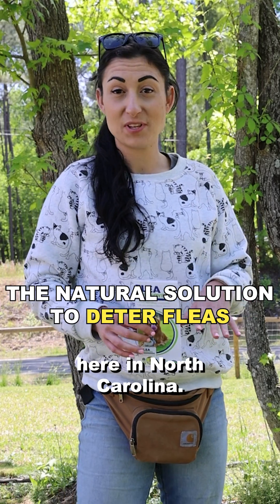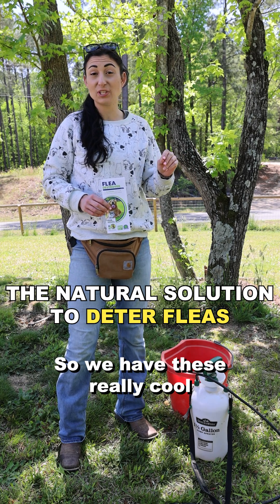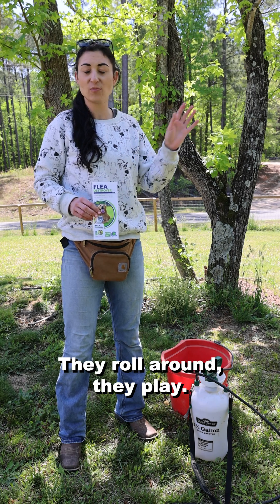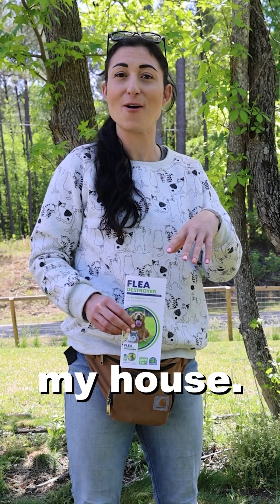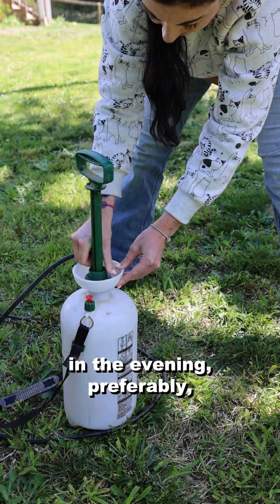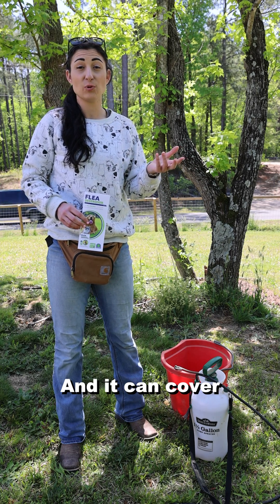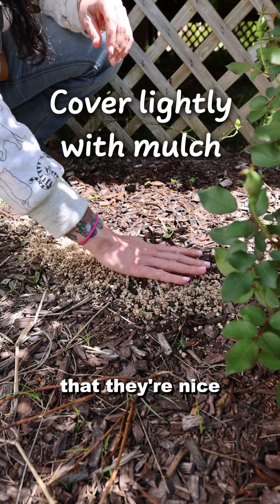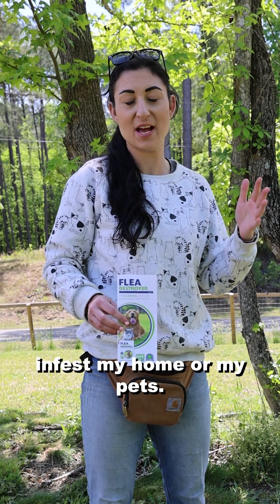The Natural Solution to Deter Fleas | Flea Destroyer Nematodes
🤔 Fleas only spend about 5% of their life cycle on your pet.  Treating the environment, where possible, can help prevent parasites from even making it onto your pet.

"Flea Destroyer" nematodes work by releasing bacteria that kill the larvae, ending the flea life cycle without harming beneficial insects such as ladybugs, lacewings and praying mantis, as well as earthworms. They are safe for people, pets and plants. One box covers up to 2,000 square feet, and just one application can last a whole year!